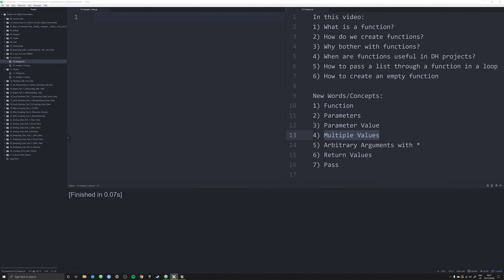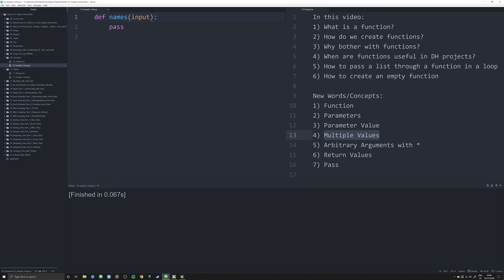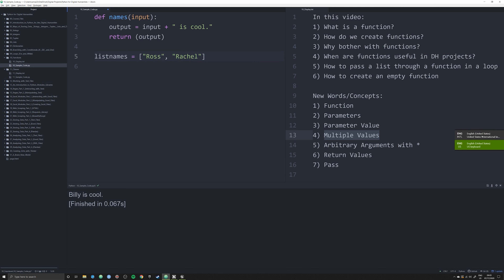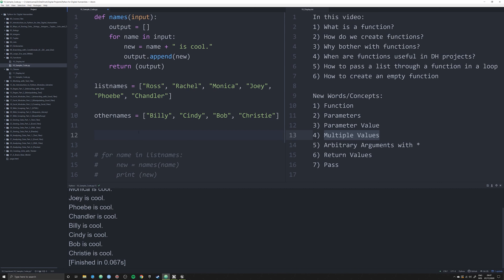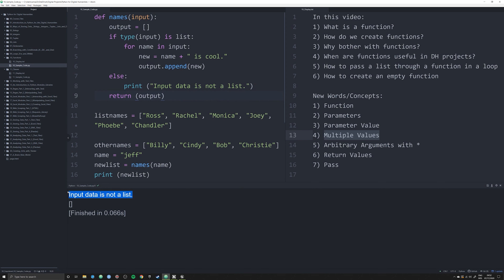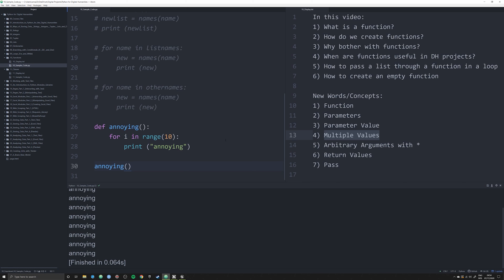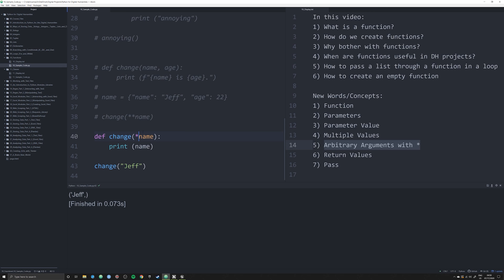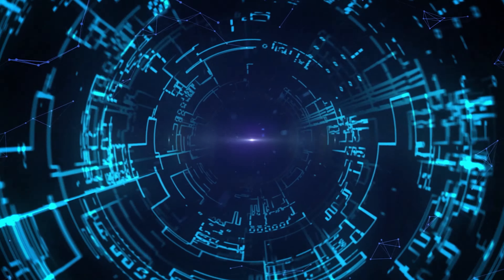Functions - Python for DH 10 (Revised)